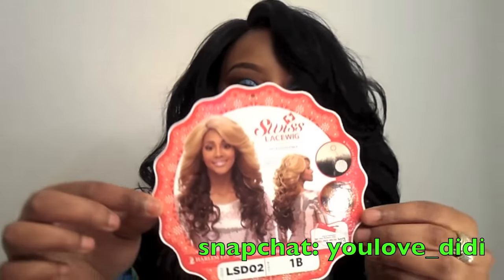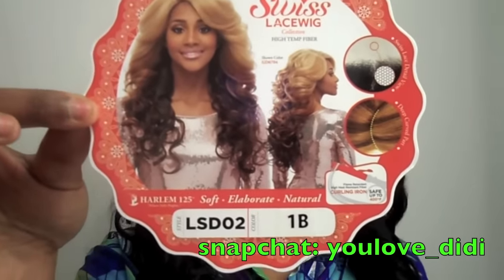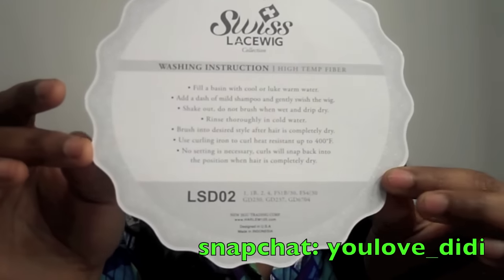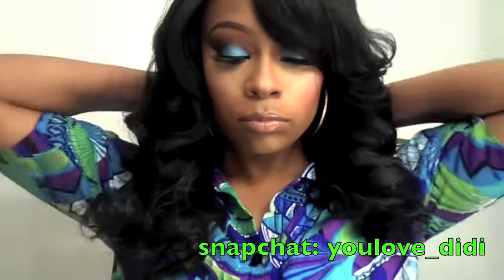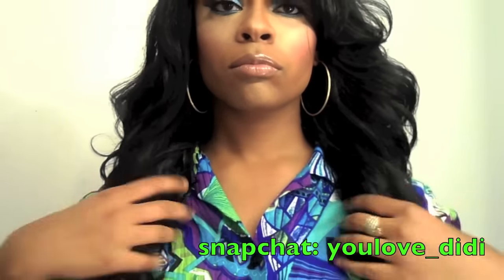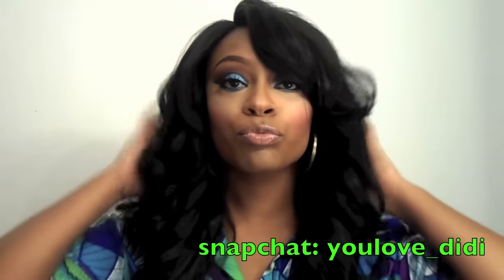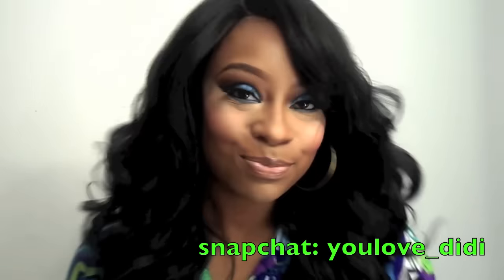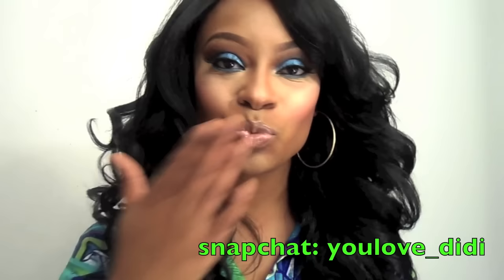Harlem 125 Swiss Lace Front Wig- LSD02